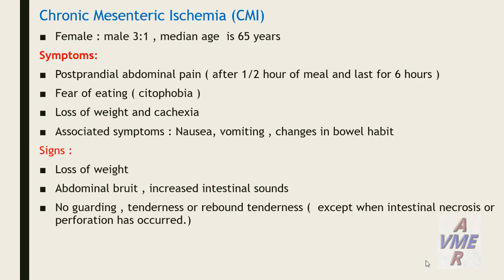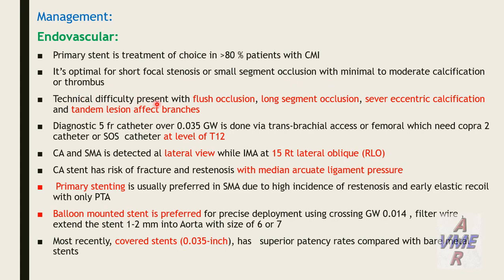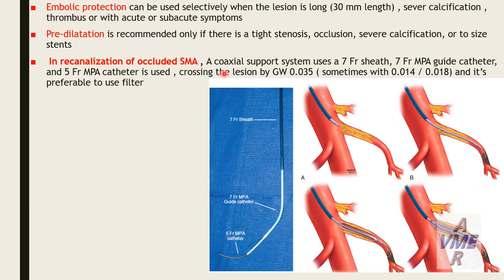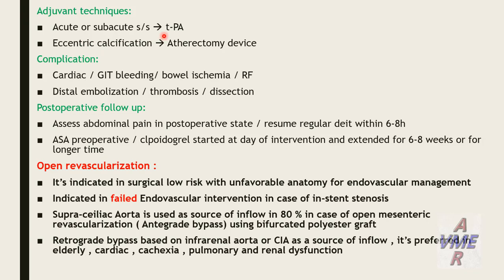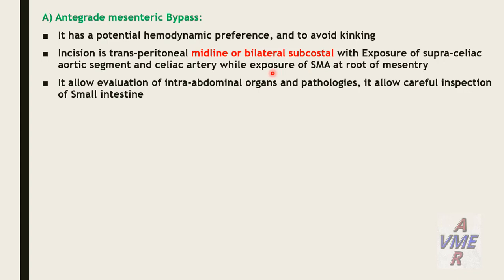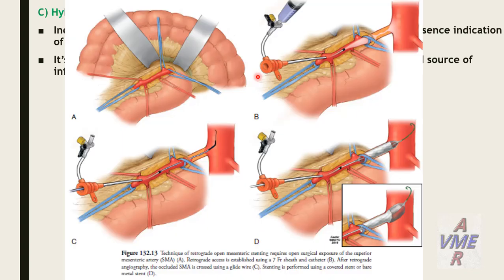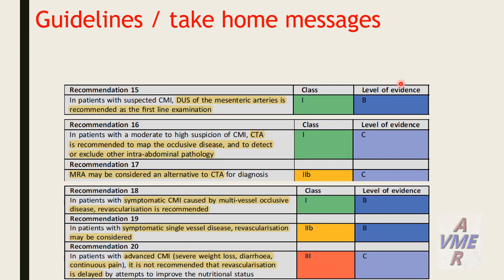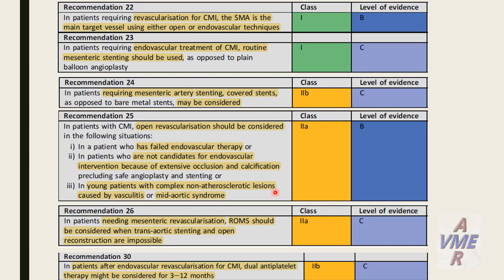Chronic mesentric ischemia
Vascular made easy by Amr:
academic comprehensive lecture with demonstrating  pictures